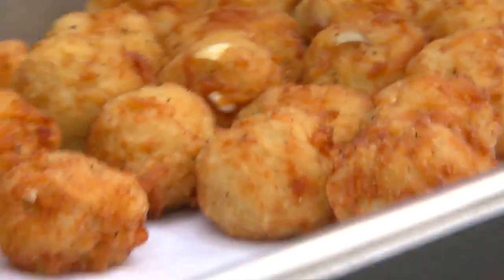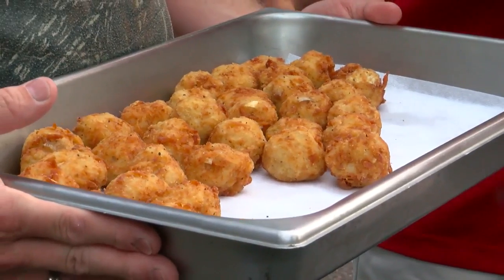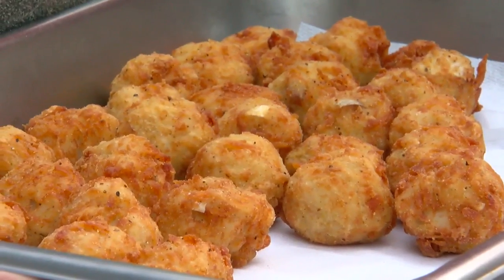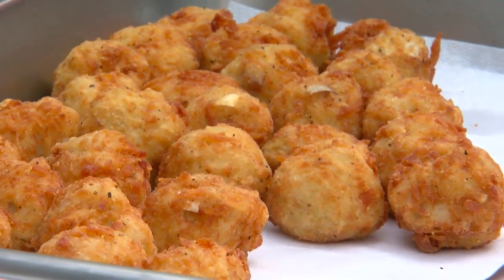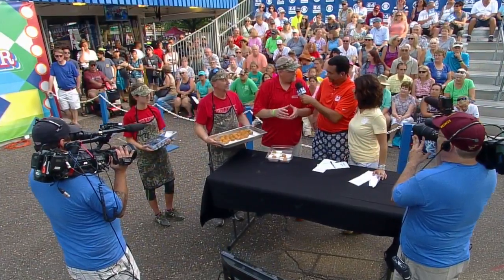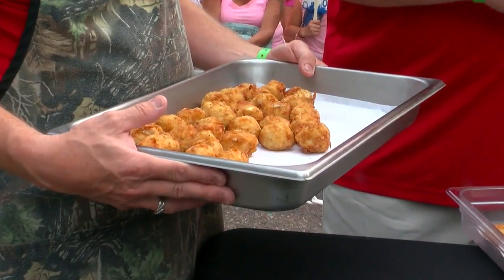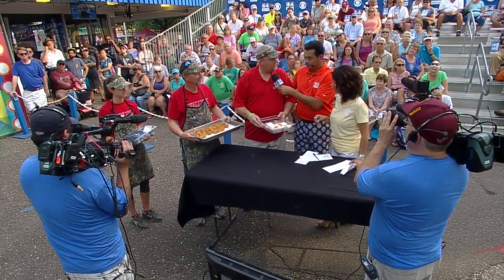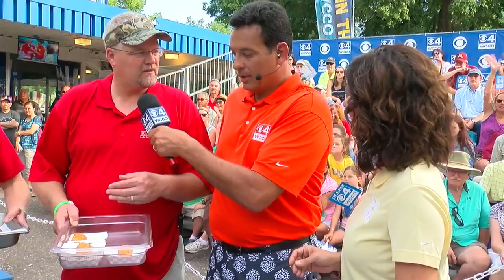New Fair Food: Walleye Balls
Walleye On A Stick is showing us how they’re taking a twist on their State Fair classic (1:22). WCCO 4 News At 5 – August 29, 2016